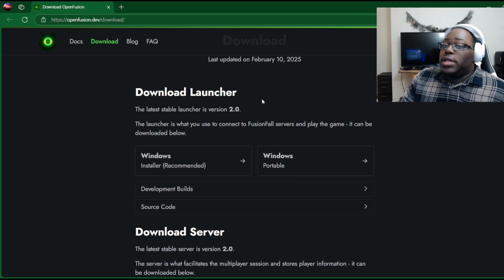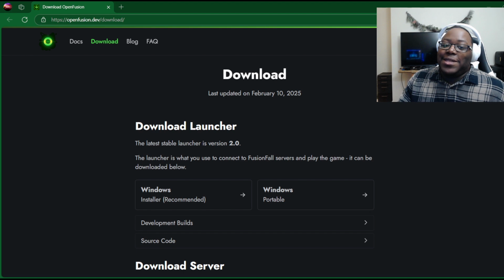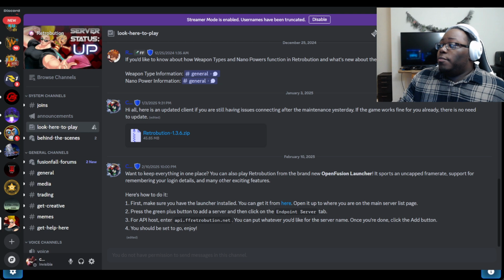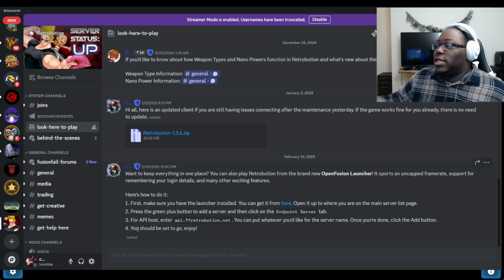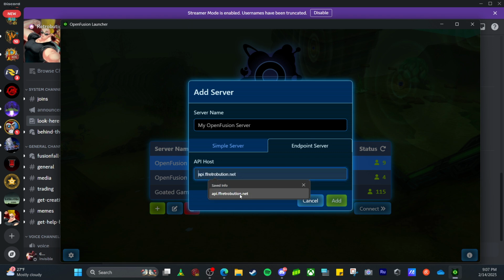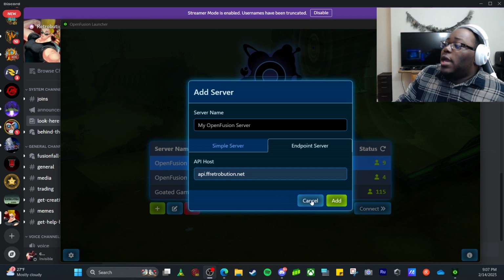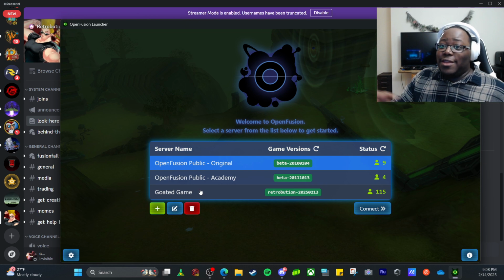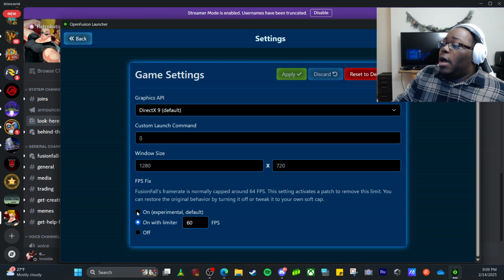How to play FusionFall in 2025!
API Host: api.ffretrobution.net